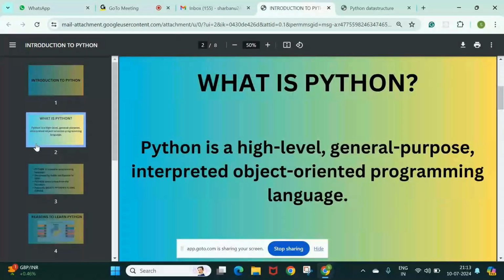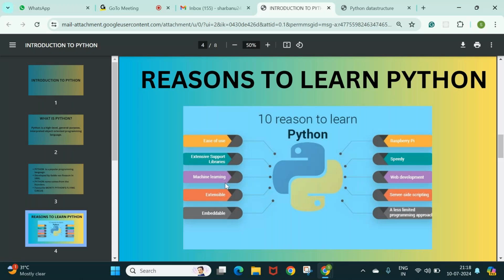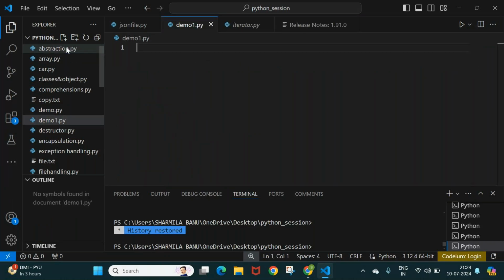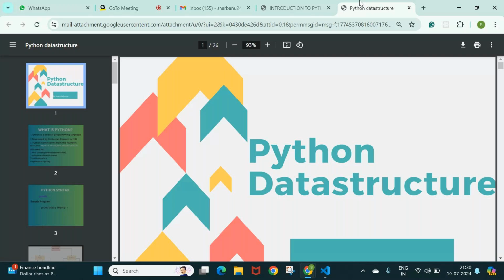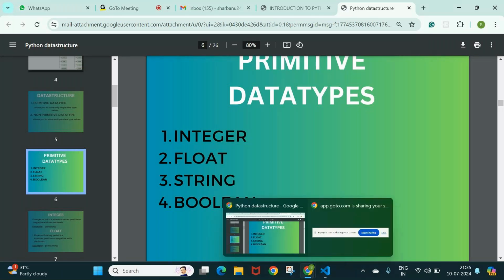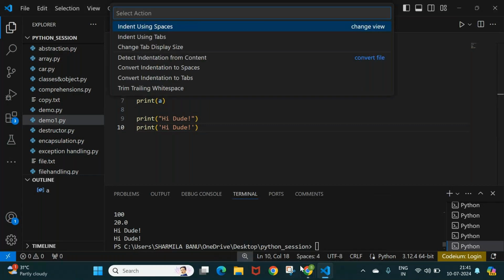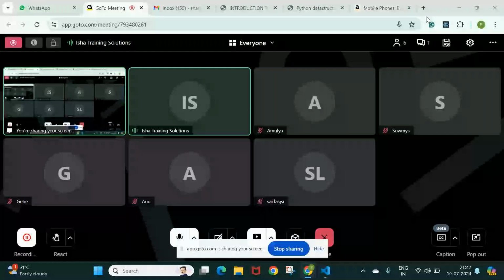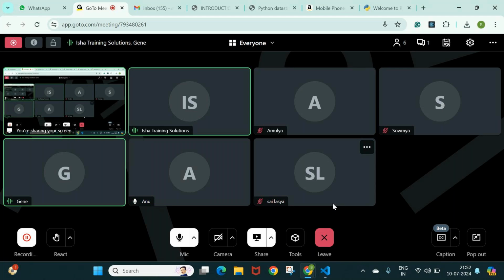Python Mastery: From Basics to Advance Day 1 Pls call or whatsappus on +91 8019952427 to enroll.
Python Mastery: From Basics to Advance  Day 1 On 10th July 2024  Pls call or whatsappus on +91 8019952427 to enroll.

2) Cloud Performance Engineering in DevOps - Core to Master Level

9) SAPGUI protocol - Performance Testing for SAP applications Using LoadRunner

19)Automated Performance : End user experience , Monitoring and Jenkins Pipeline execution – Crash Course

28)Winning New Performance Testing Clients and Presenting Performance Test Proposals

29)Crash Course On Performance Monitoring – End User Experience of Web and Mobile Apps